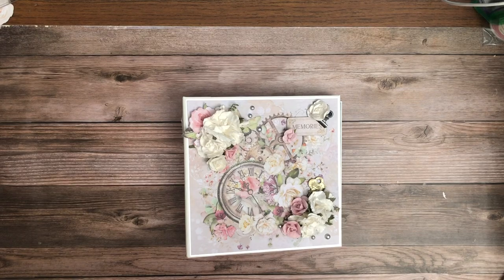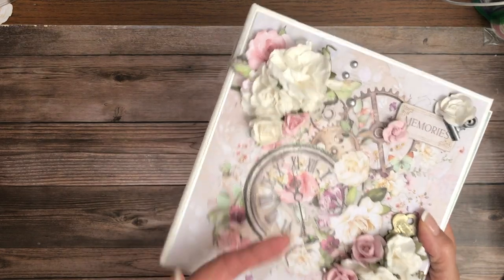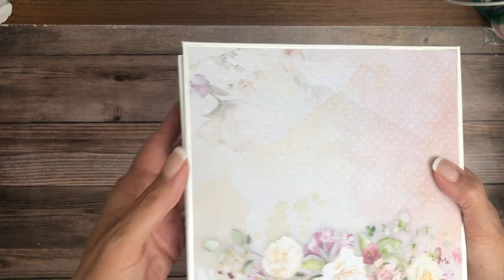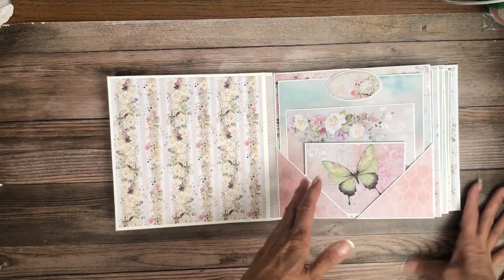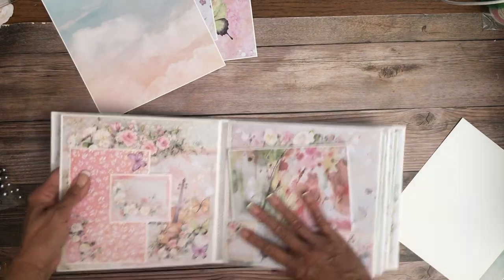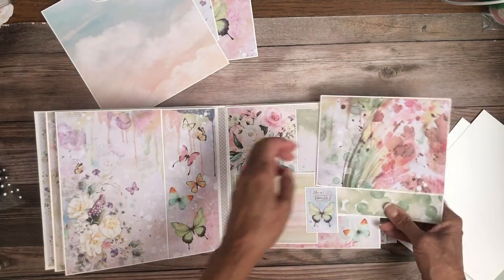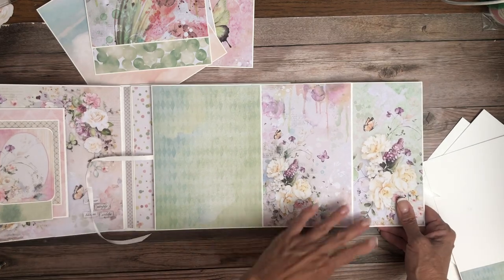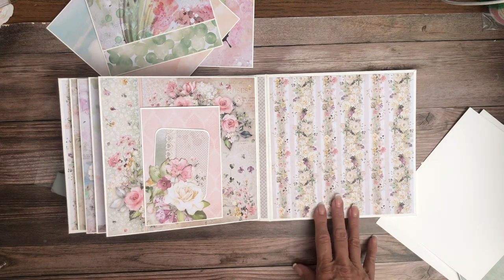Ciao Bella Blooming Mini Album Walk Through